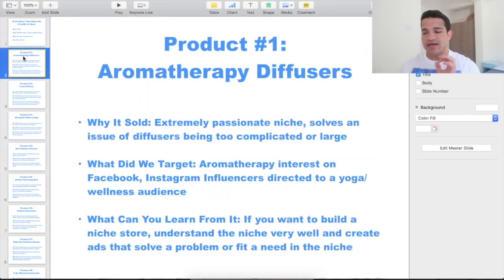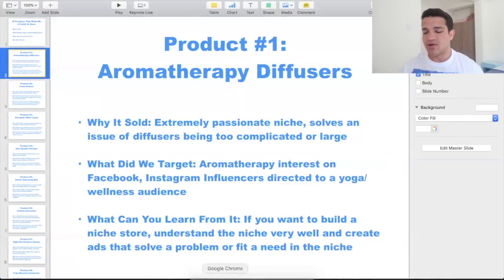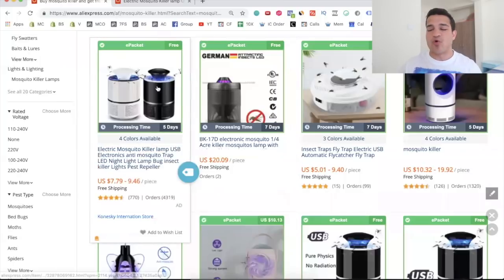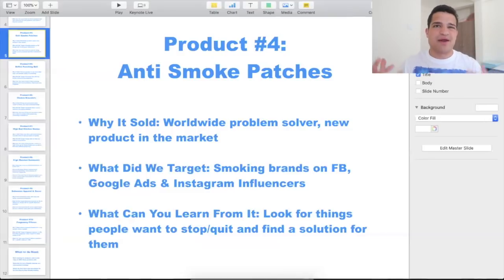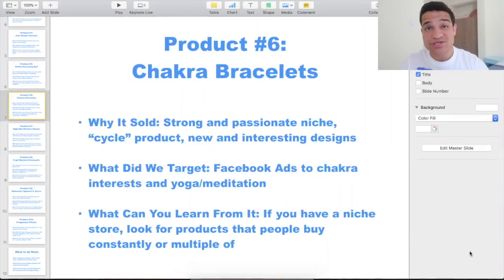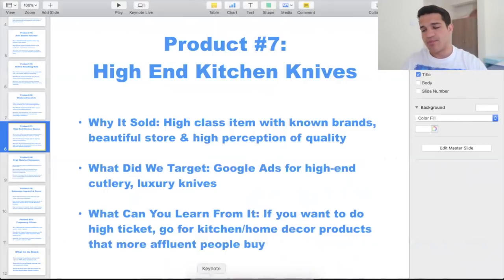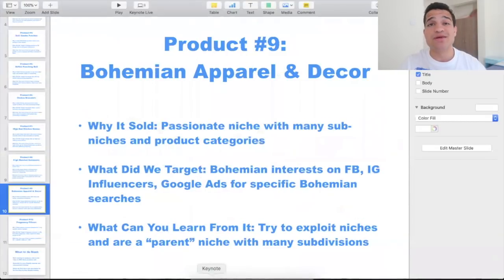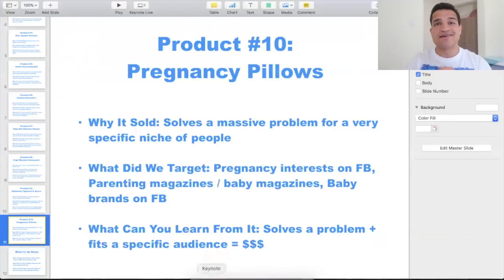10 SHOPIFY PRODUCTS THAT MADE $10,000+ (And How I Found Them)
10 Shopify Products That Made Me $10K+ On My Stores 🔥